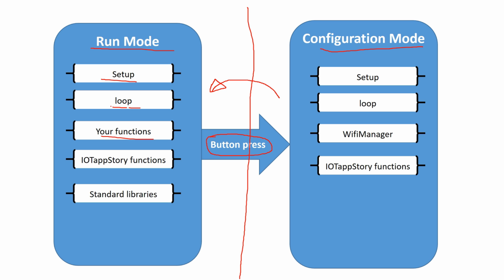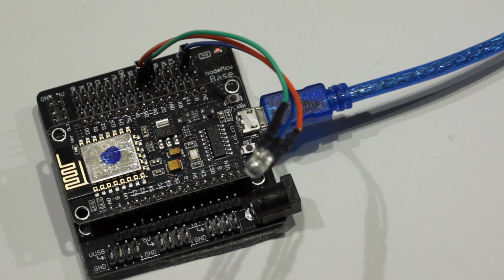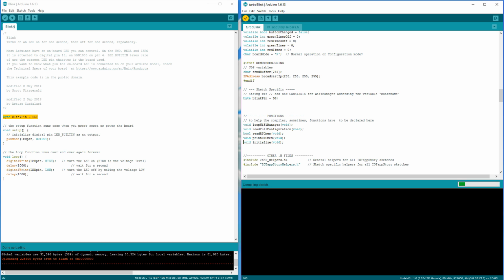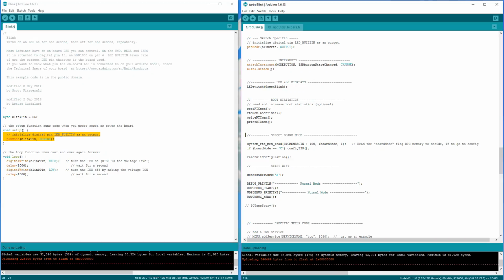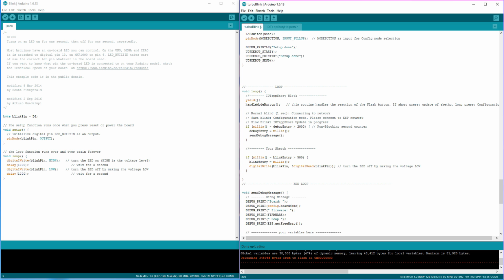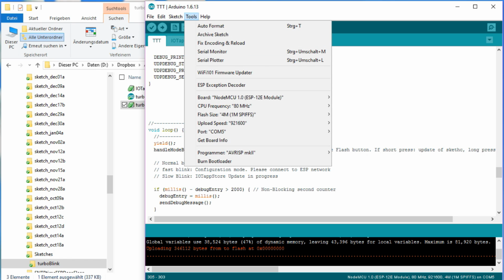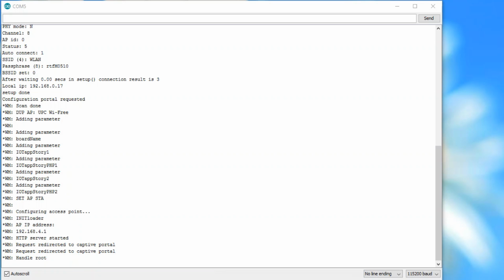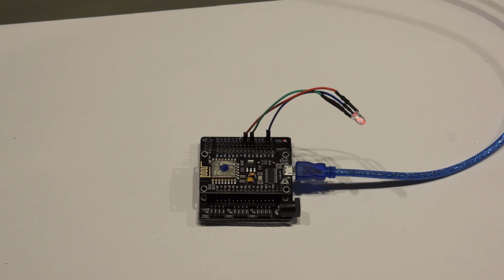#109 How to write your first IOTapp for the ESP8266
In this video you learn how to write and publish your apps on IOTappStory.com.
Features of your app after conversion:
 - It can be remotely updated over the air
- Credentials and other parameters can be filled-in with your smartphone or browser
- You work with DNS device names instead of IP addresses
- You get a “serial monitor like” remote debugging

You also learn programming skills:
- How to read a button with interrupts
- How to use pre-processor statements
- UDP debugging
- DNS instead of IP addresses